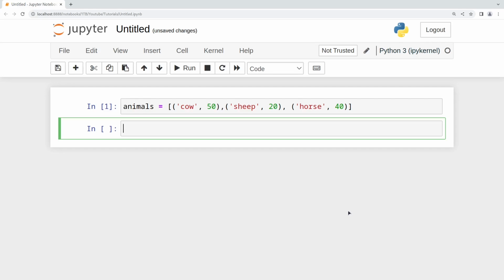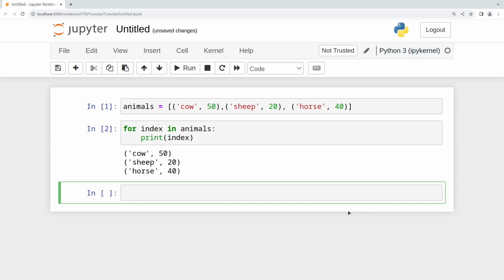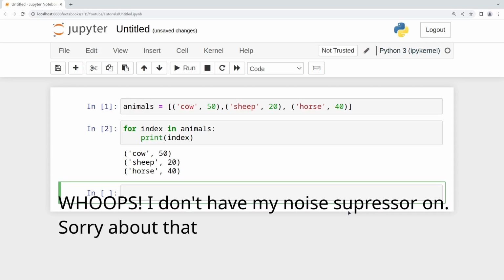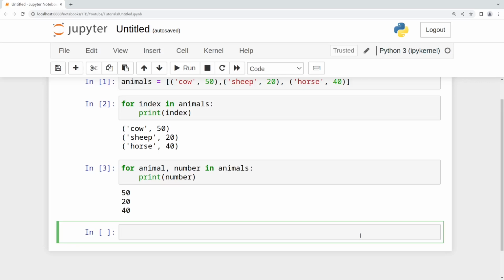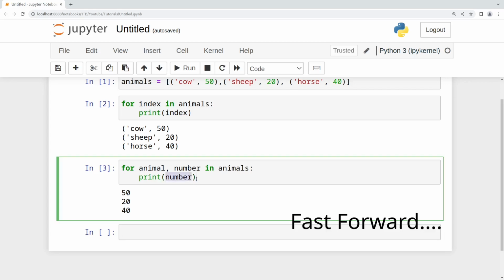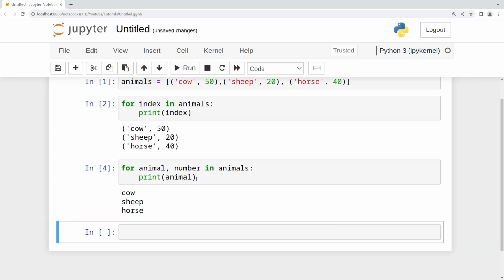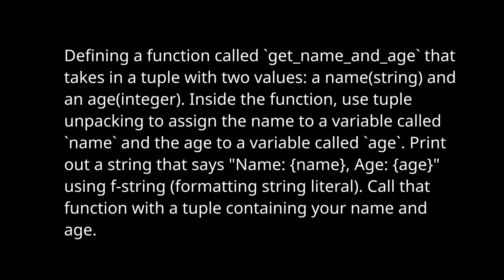Tuple Unpacking 20 - Tuple Unpacking with python functions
In this video, I will show you how to unpack tuples with python functions + A exercise to increase your understanding about tuple unpacking.